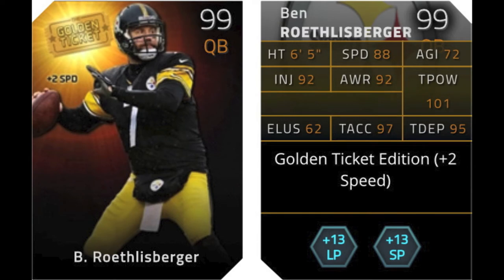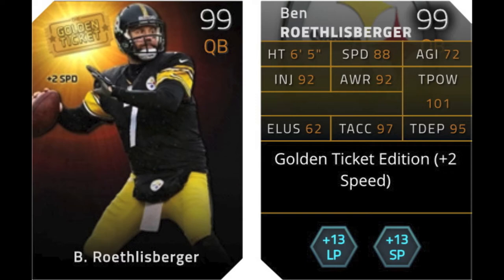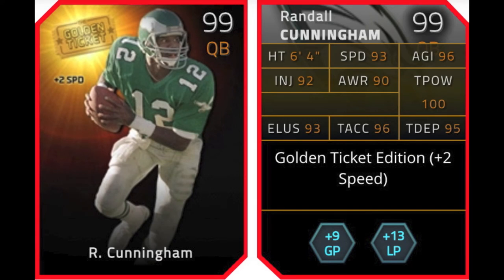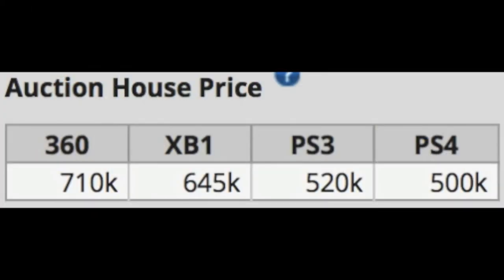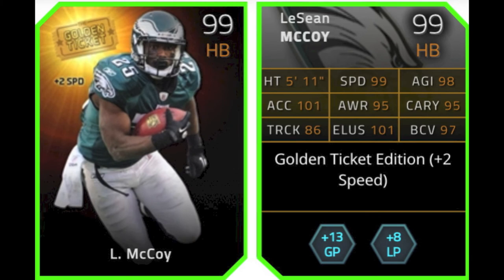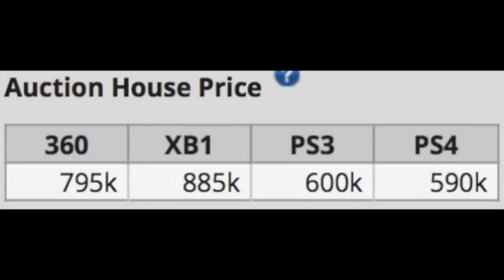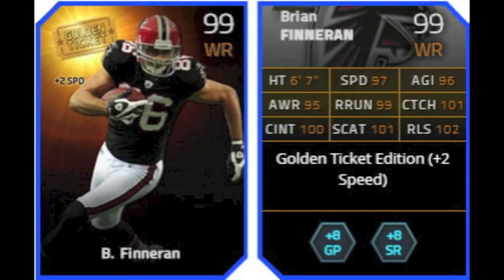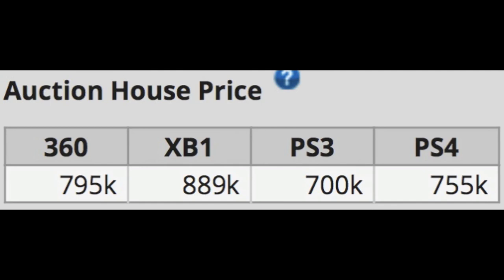Madden 25 Ultimate Team - Episode 98 - Golden Tickets Round 2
AppNana Code - k3305355